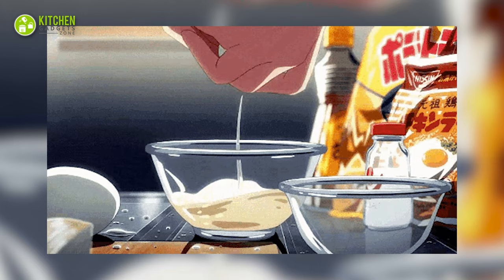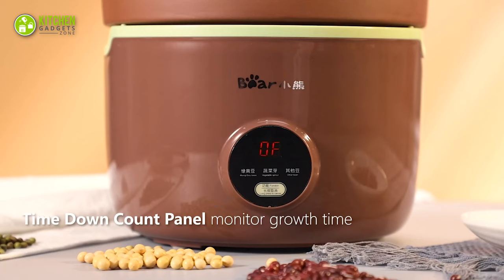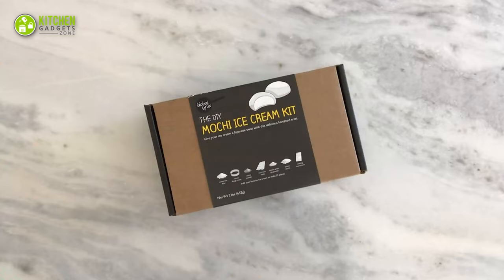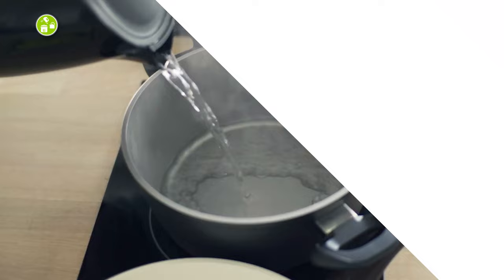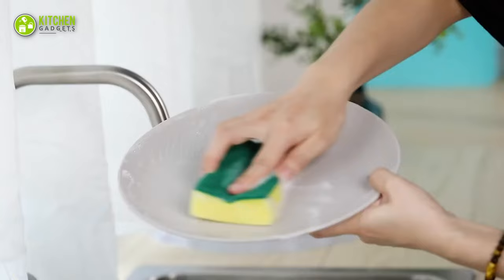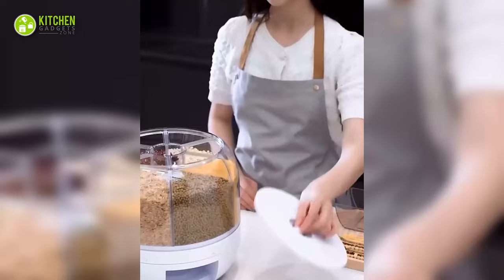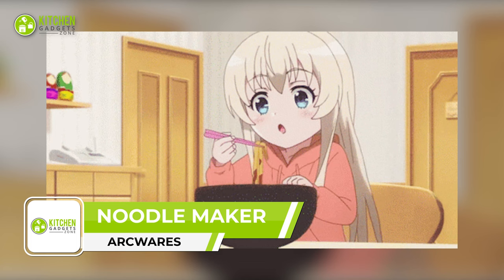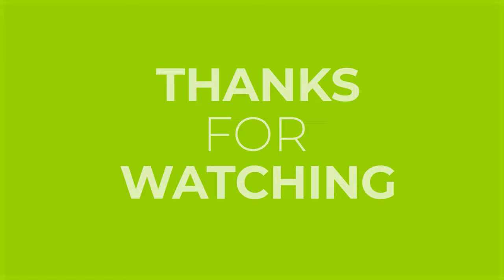11 Japanese Kitchen Gadgets Worth Buying | Japanese Food Gadgets ▶ 4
Japanese kitchen gadgets worth buying will give you aesthetic pleasure. Check out 11 Japanese kitchen gadgets worth buying!

0:00 - Introduction

00:41 - Bear Bean Sprouts Machine

01:24 - Pado Ozen 310 Vacuum Blender

02:13 - Global Grub DIY Mochi Ice Cream Kit

02:53 - Kphico Broom and Dustpan Set

03:28 - Proctor Silex Electric Hot Pot

04:08 - Bestseek Soap Dispenser

04:48 - Arlyeef Soy Milk Maker Machine

05:20 - NIUASH Rice Dispenser

05:54 - Topwit Rice Cooker

06:35 - Arcwares Noodle Maker Machine

07:20 - BUTEFO 8 in 1 Kitchen Tool